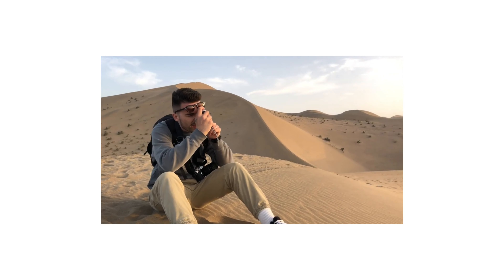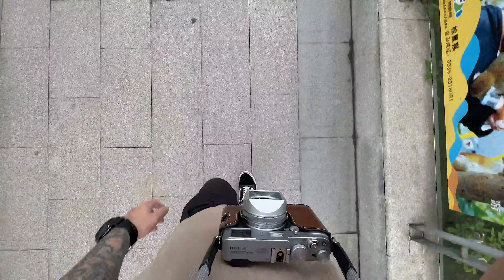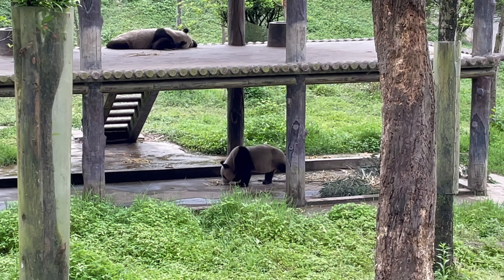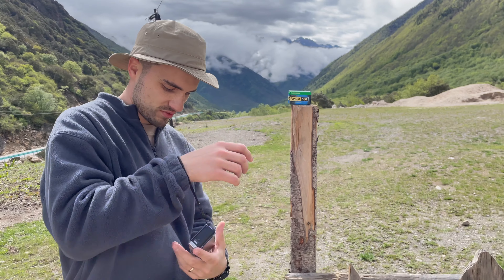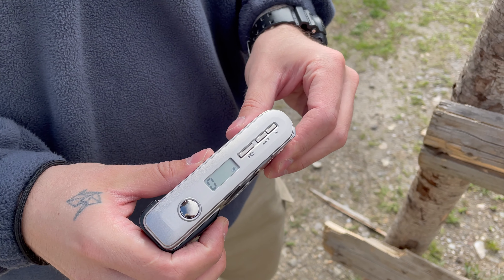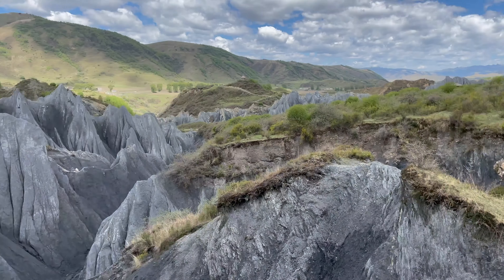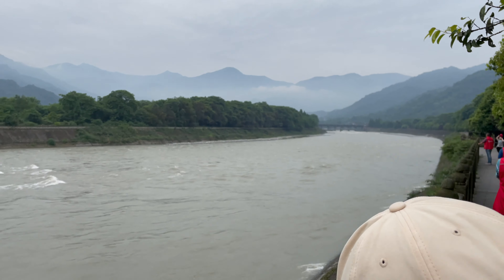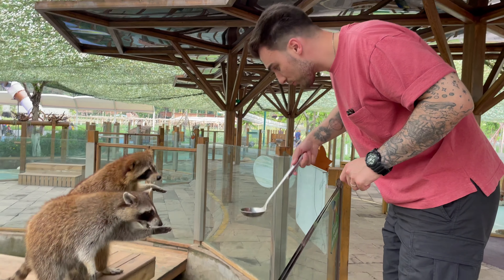One week in Tibetan Mountains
I've been quite busy recently, and finally here is the next episode - Tibetan Mountains trip!🗻 My last trip was around half year ago, so even though this time we didn't get so lucky with the weather, I was pretty pumped about it.🤟 Check my Instagram for more photos and stay tuned for more vids!😉

P.S. Almost all shots from GR10 came out with light leaks, I'm figuring that out and yeah... Fuji Velvia didn't impress me🙂

My filming gear:
Main camera
Headshot lens
General purpose lens
B-roll lens
Fluid head
Main light
Background light

Value the aperture! 🤙